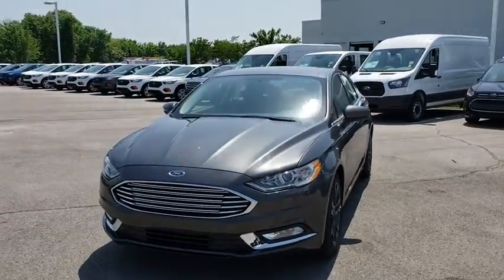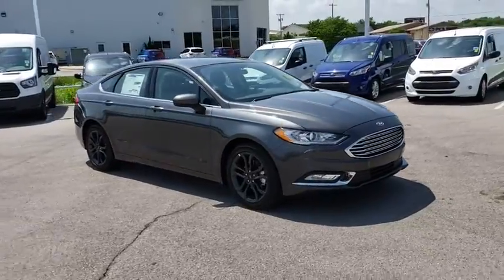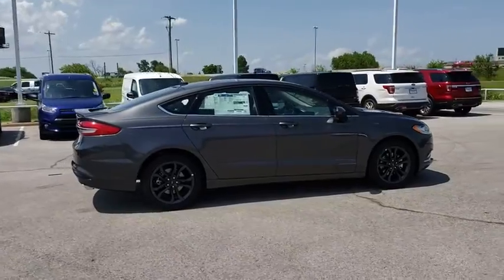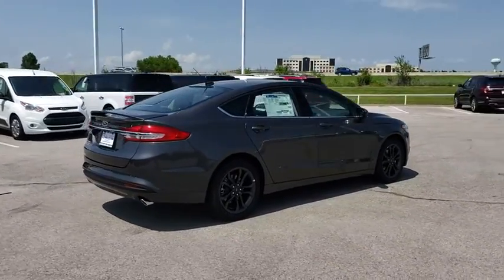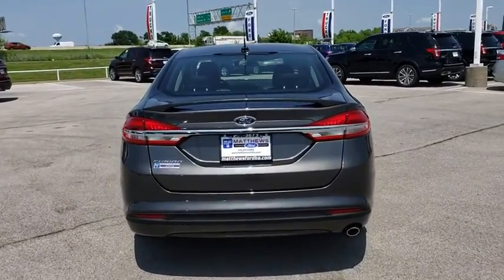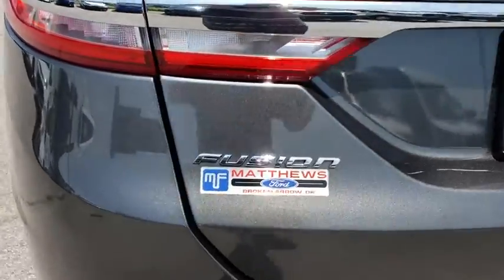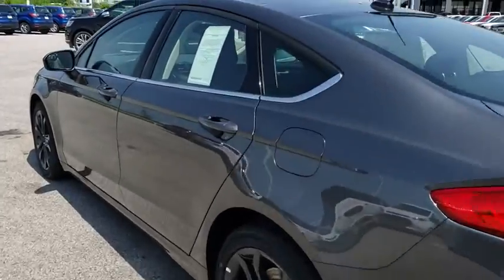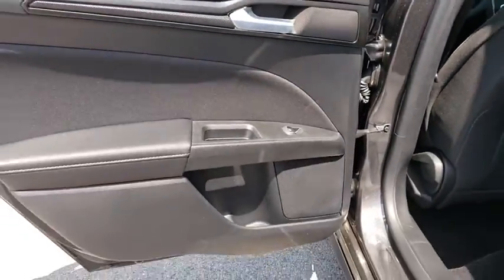2018 Ford Fusion Tulsa, Broken Arrow, Joplin, Bixby, Owasso, OK F18110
Magnetic Metallic New 2018 Ford Fusion available in Tulsa, Oklahoma at Matthews Ford. Servicing the Broken Arrow, Joplin, Bixby, Owasso, OK area.

Matthews Ford
1101 Southwest Expressway Drive

From the available rear spoiler to the distinctive grille, the 2018 Ford Fusion was designed to be noticed. Plus, the comfort and style of the Fusion interior invites you to slip behind the available leather-wrapped steering wheel, dial the rotary gear shift into drive. Fusion respects the driver and commands respect from everyone on the road. With three stunning models and five different trims ranging from gas to hybrid to plug-in hybrid, Fusion offers plenty of ways to meet and exceed your driving needs. Whether youre looking for power, efficiency or both, youll find a choice of three available EcoBoost engines the V6 Sport comes standard with a 2.7L EcoBoost engine. Standard is a 6-speed automatic transmission that comes with available steering wheel mounted paddle shifters. Also standard is a European-inspired independent MacPherson strut-type suspension with a stabilizer bar to help reduce road noise, vibration and body roll when cornering. Theres no doubt about it. The 2018 Fusion is one clever vehicle. Available features include the user-friendly SYNC 3 system, SYNC Connect with its convenient smartphone-enabled features, SiriusXM Radio  your all-access pass to a wide array of entertainment.
ENGINE: 2.5L IVCT  (STD),Front Wheel Drive,Power Steering,ABS,4-Wheel Disc Brakes,Brake Assist,Brake Actuated Limited Slip Differential,Aluminum Wheels,Tires - Front All-Season,Tires - Rear All-Season,Temporary Spare Tire,Power Mirror(s),Rear Defrost,Intermittent Wipers,Variable Speed Intermittent Wipers,Daytime Running Lights,Automatic Headlights,AM/FM Stereo,CD Player,MP3 Player,Steering Wheel Audio Controls,Bluetooth Connection,Telematics,Auxiliary Audio Input,Smart Device Integration,Pass-Through Rear Seat,Rear Bench Seat,Adjustable Steering Wheel,Trip Computer,Power Windows,Keyless Start,Keyless Entry,Power Door Locks,Cruise Control,A/C,Cloth Seats,Bucket Seats,Driver Adjustable Lumbar,Driver Vanity Mirror,Passenger Vanity Mirror,Driver Illuminated Vanity Mirror,Passenger Illuminated Visor Mirror,Floor Mats,Security System,Engine Immobilizer,Traction Control,Stability Control,Front Side Air Bag,Tire Pressure Monitor,Driver Air Bag,Passenger Air Bag,Front Head Air Bag,Rear Head Air Bag,Passenger Air Bag Sensor,Knee Air Bag,Child Safety Locks,Back-Up Camera